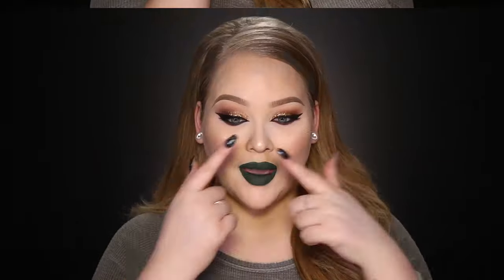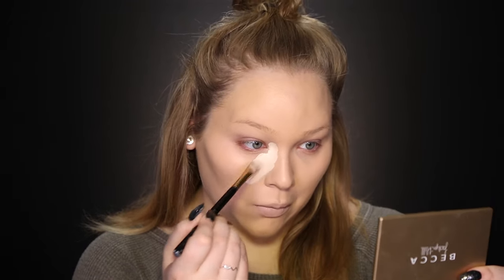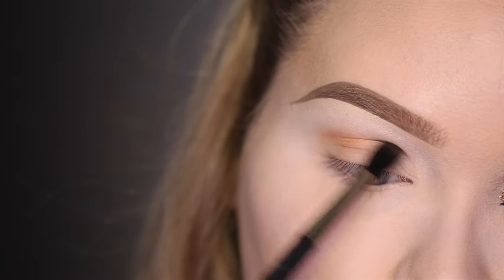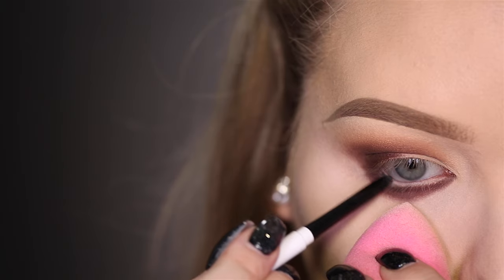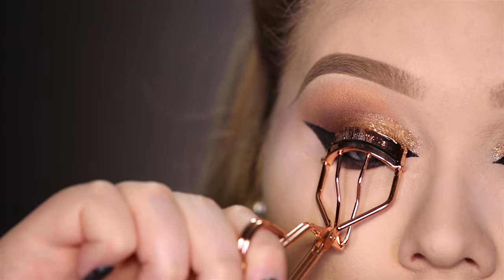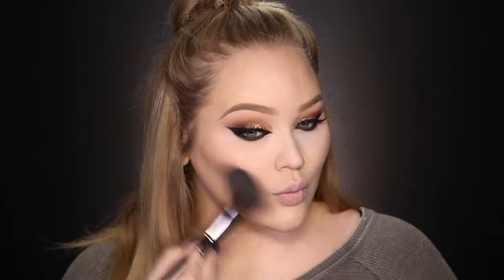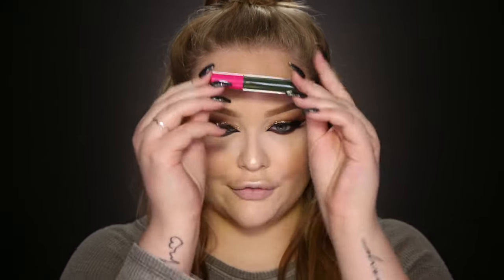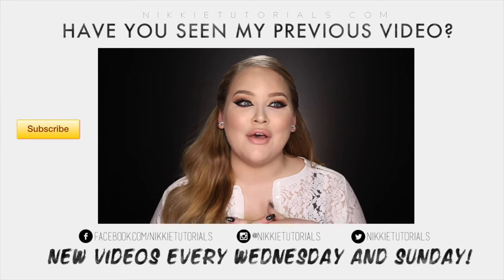RIHANNA Inspired "Work" Makeup Tutorial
Rihanna shocked the beauty community when she rocked bold green lipstick in her new music video “Work”. Paired with gorgeous gold glitter smokey eyes and glowy skin I decided to put my spin on this look.

Belfiore Cosmetics Eyeshadow “Toffee”
Belfiore Cosmetics Eyeshadow “Spice”
ColourPop Crème Gel Liner “Swerve”
LIT Clearly Liquid Glitter Base (blue)
MAC Glitter “Gold”
House of Lashes False Lashes “Temptress Wispy”

SNAPCHAT » nikkietutorials

However, I only recommend products I use personally and believe will be good for my viewers. I am disclosing this in accordance with the Federal Trade Commission guidelines concerning the use of endorsements and testimonials in advertising.